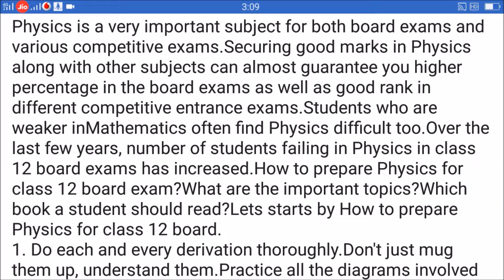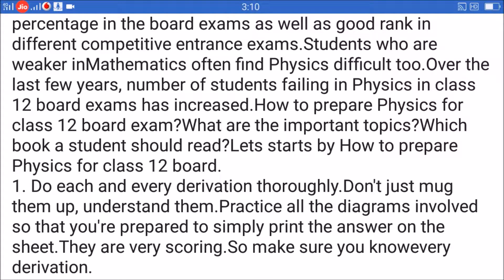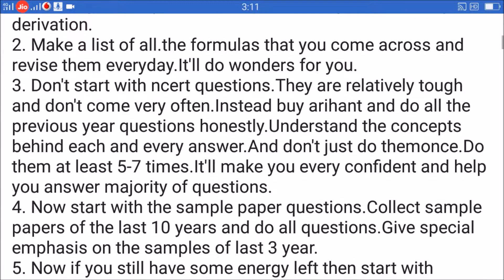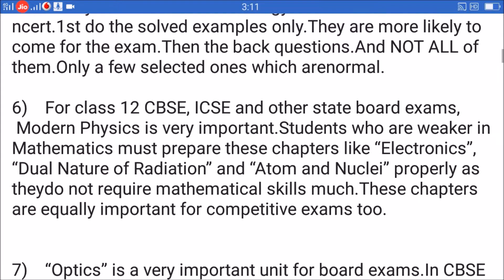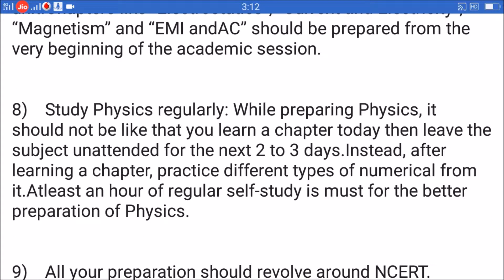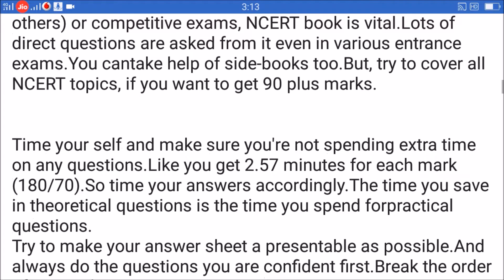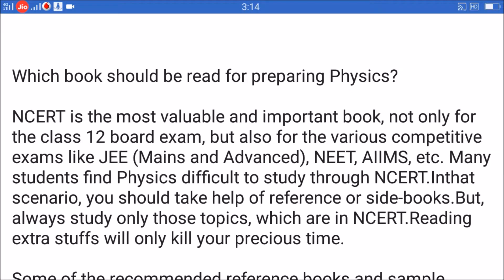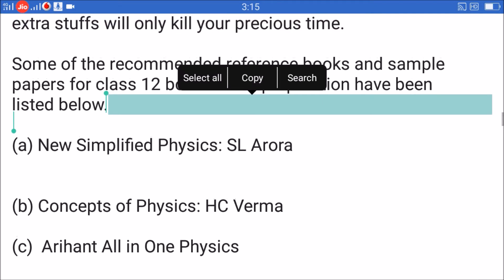HOW TO SCORE 95+ MARKS IN PHYSICS in CLASS XII (english )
hello friend welcome in my channel Exam solution.
IN this video we will tell you ,how to score 95+ marks in physics of class 12 board exam i.e CBSE UP etc.
plz watch this video till end if your aim is to really achieve 95+ marks.
exam solution